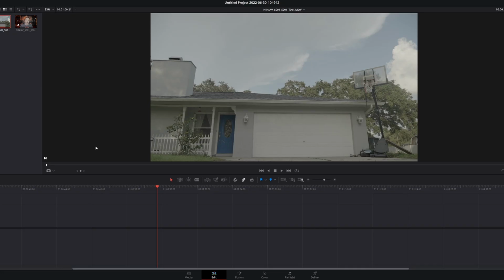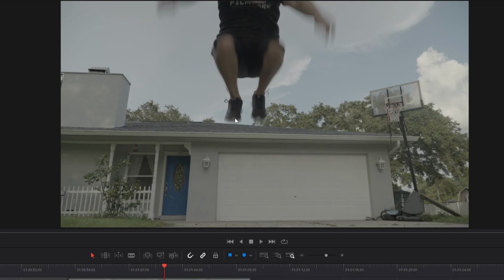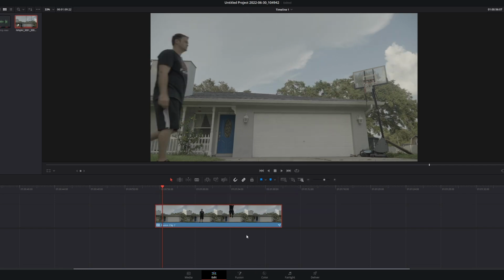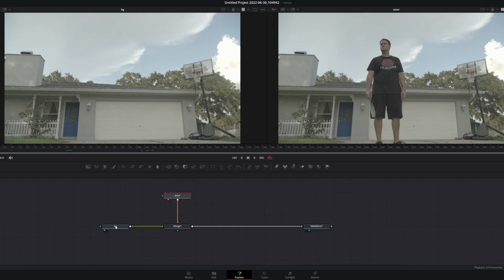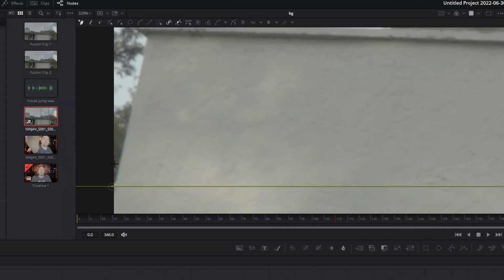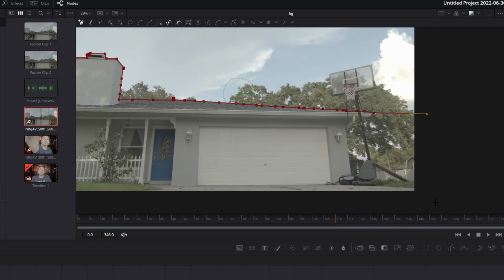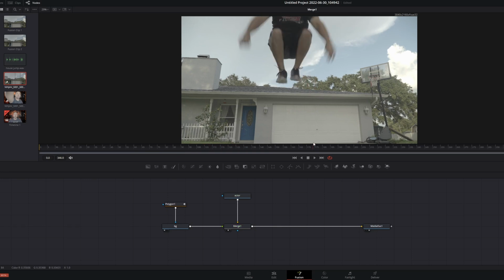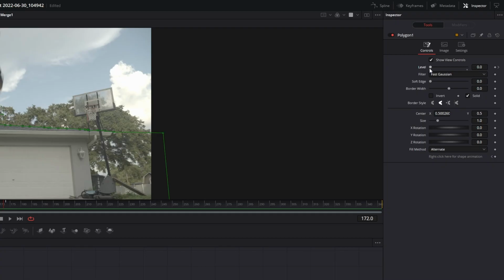SUPER EASY JUMPING OVER THE HOUSE EFFECT! (DAVINCI RESOLVE)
Today I show you how to create a Jumping over a House effect like Zach King in this Davinci Resolve tutorial.

If you need help with anything or just want to hang out please join the Filmcore Digital discord.

CAMERA GEAR:
Main Camera - Sony A7iv
Lens- Samyang 24-70mm 2.8
ND Filter - K&F Variable ND2-400
Monitor- Atomos Ninja V
Microphone - Shure Mv7x

MY EDITING GEAR:
Ryzen 9 5950x….RTX 3080….64gb Ram……2TB NvMe
Monitor- Acer 34” ultrawide
DISPLAY TABLET- XP-Pen Innovator 16